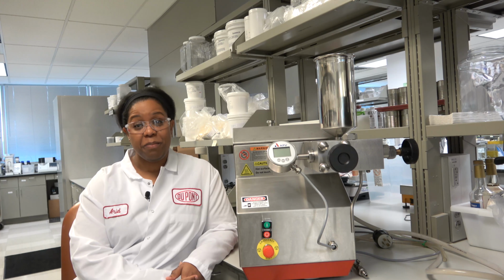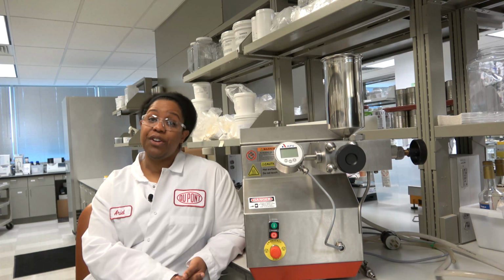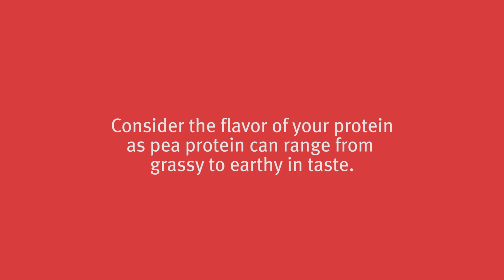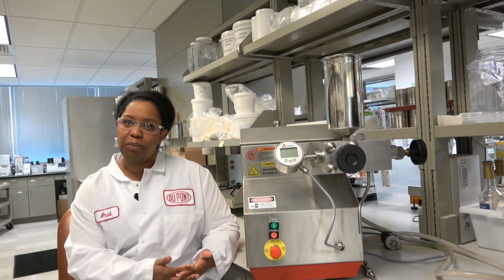Formulating with Pea Protein | DuPont Nutrition & Health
Ariel Beverly, Beverage Applications Scientist, DuPont Nutrition & Health